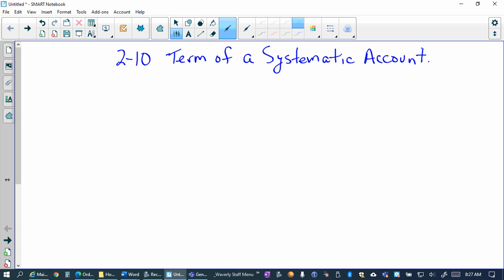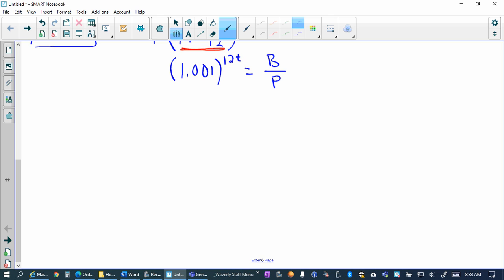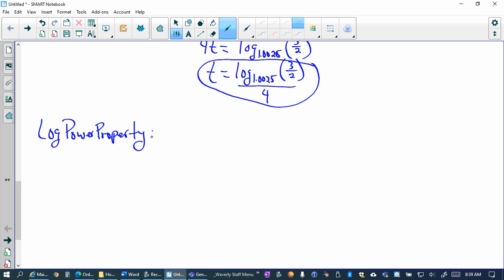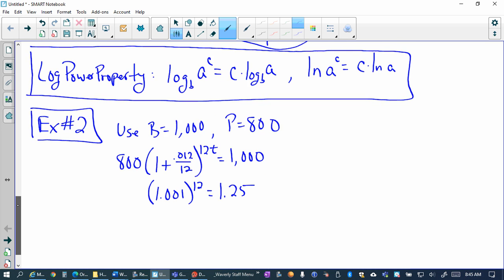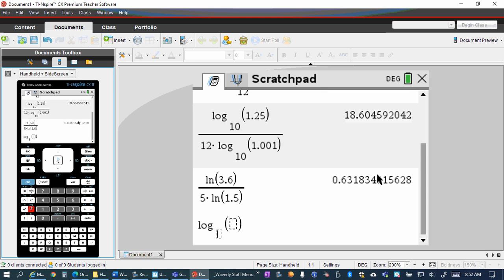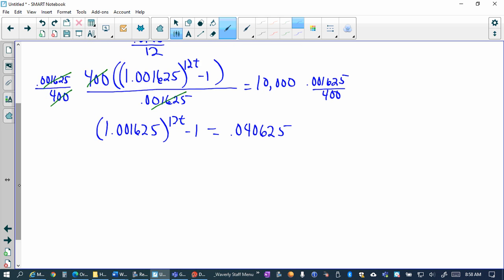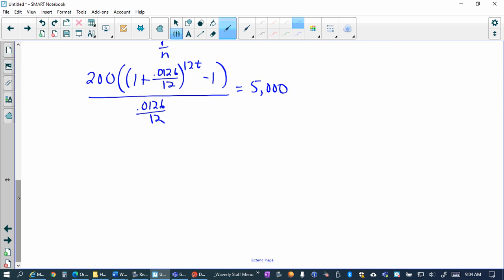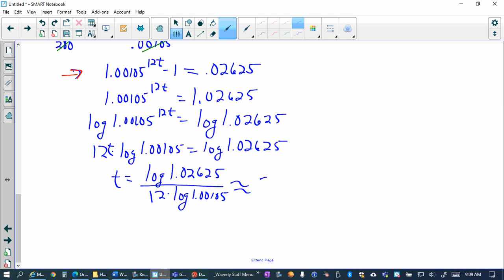02 10 Video